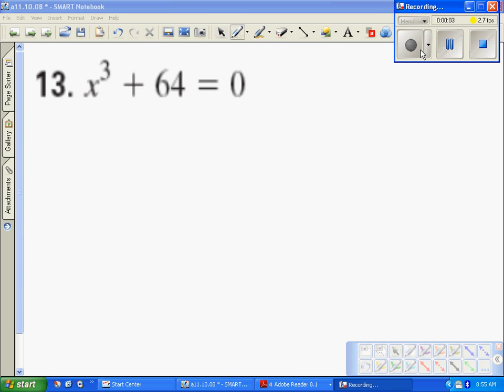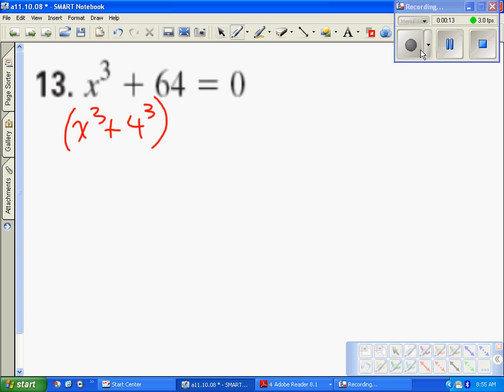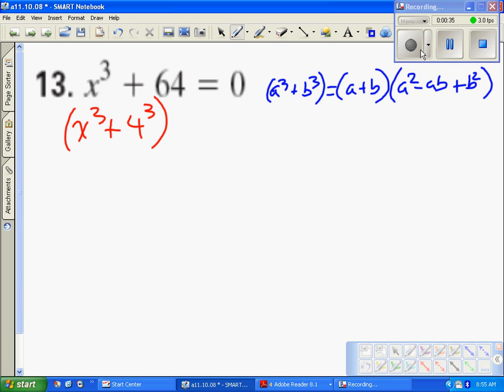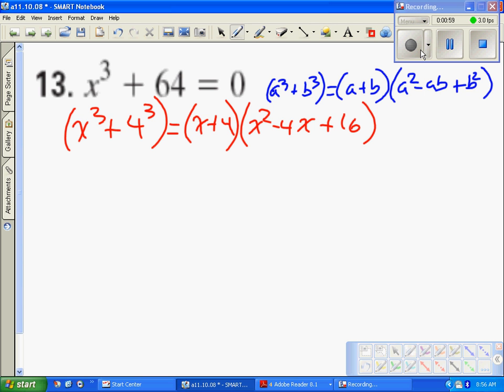Factor a sum of cubes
Factor and solve a sum of cubes